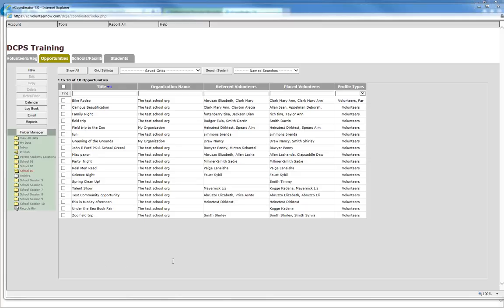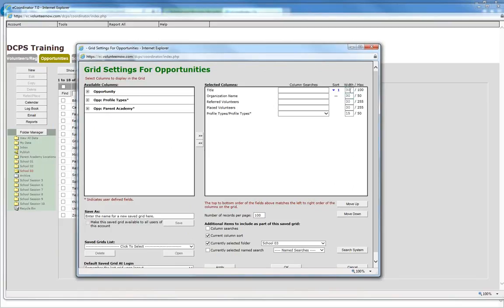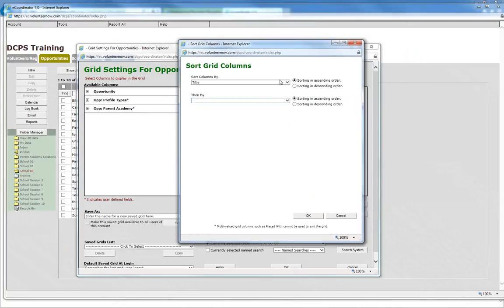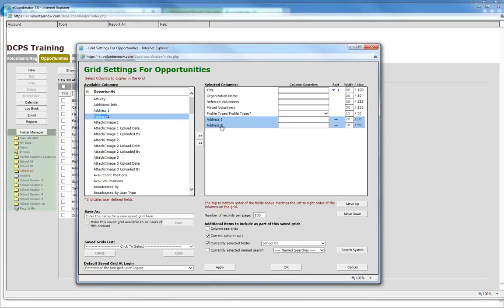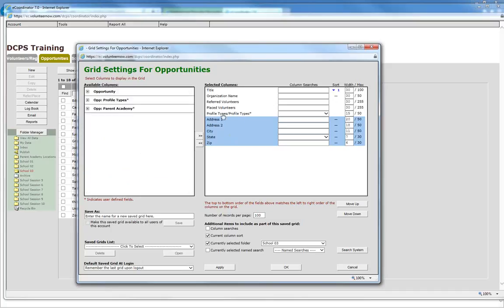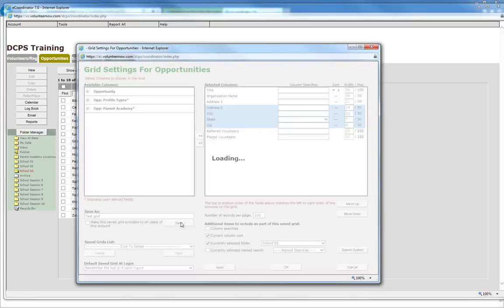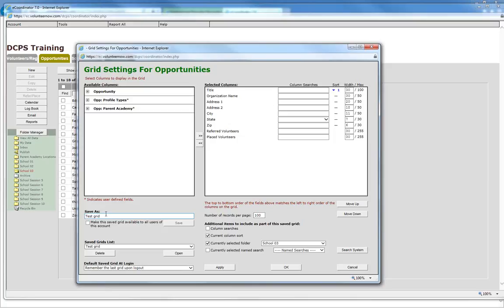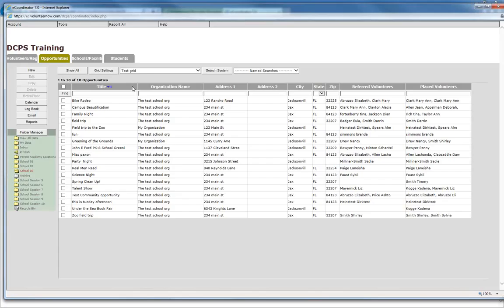02 Grid settings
Samaritan video - how to use Grid Settings